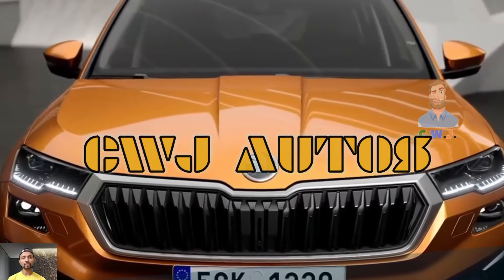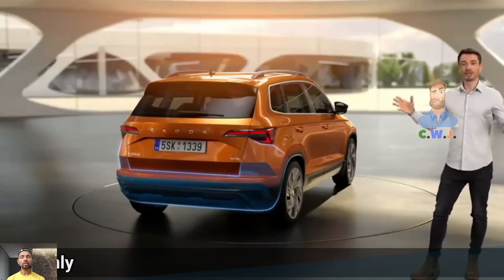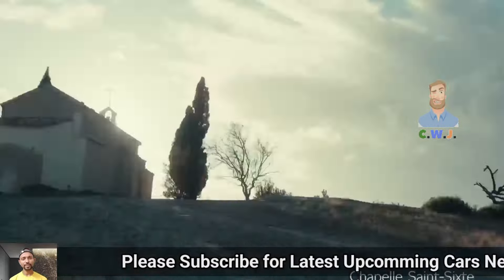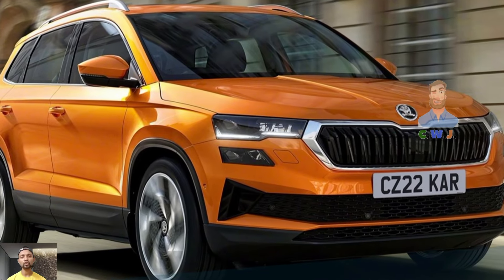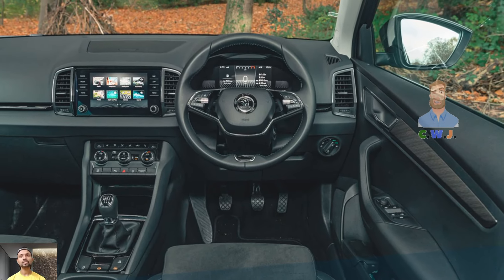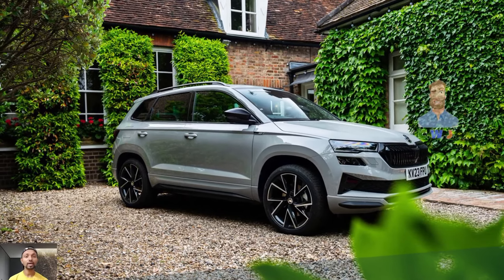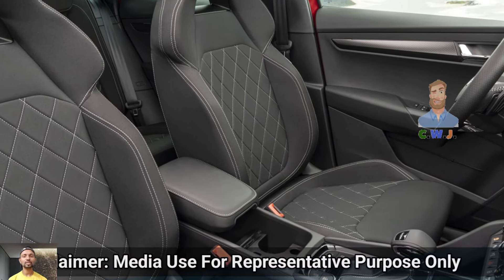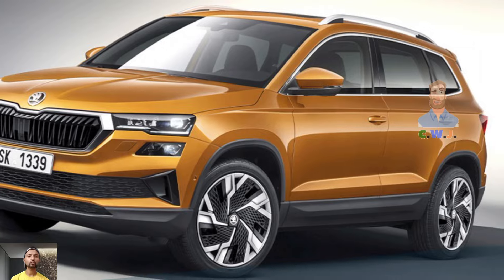Redesign 2025 Skoda Karoq ⚡️ Budget Compact SUV Reviews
Checkout Redesign 2025 skodaKaroq ⚡️ Budget Compact SUV Reviews

,In the Skoda portfolio, the mid-sized Karoq SUV is situated in between smaller and bigger SUVs. Although it has a smaller exterior, the inside space is comparable to that of larger SUVs like the KiaSportage or Toyota RAV4. Skoda debuted a new entry-level model in 2024, with a starting drive-away price of less than $40,000. All things considered, the Skoda Karoq is a wonderful option for individuals searching for a mid-sized SUV since it provides a decent mix of size, comfort, and amenities at a reasonable price.